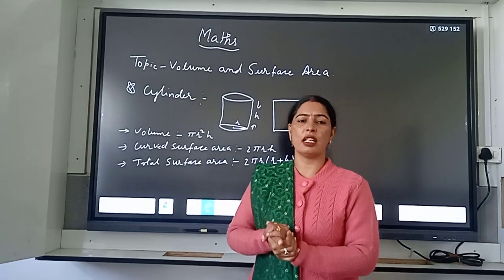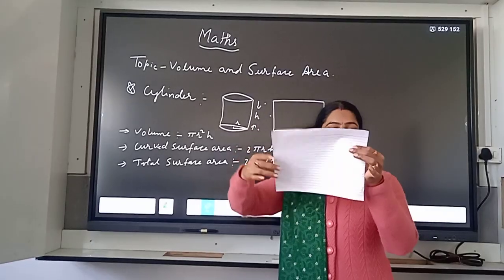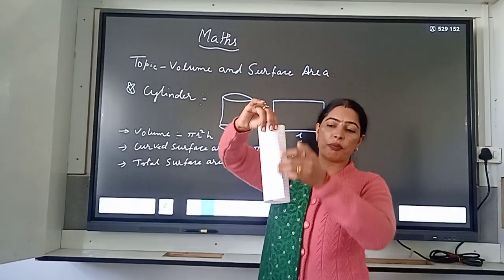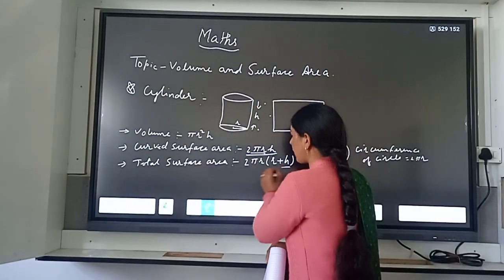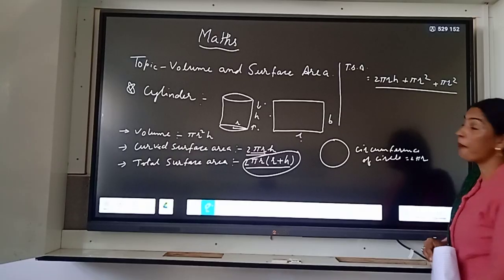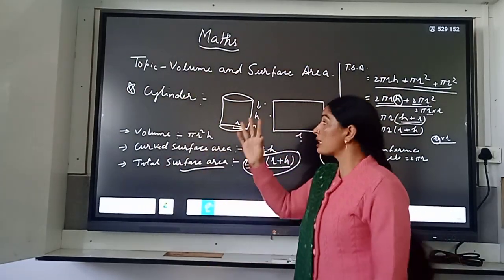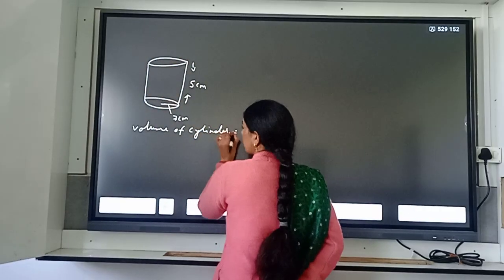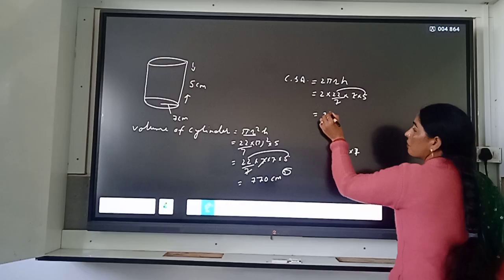Volume , Curved surface area and Total surface area of Cylinder